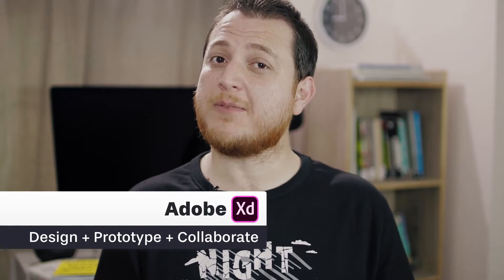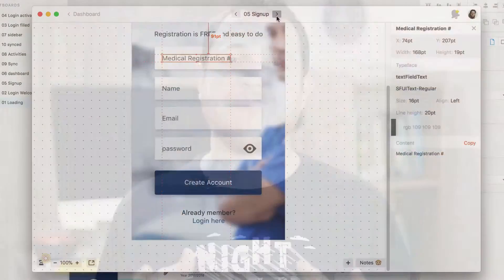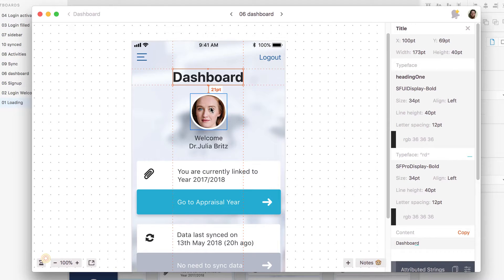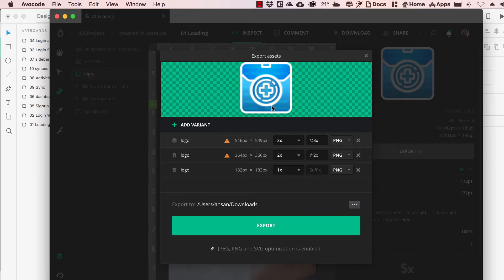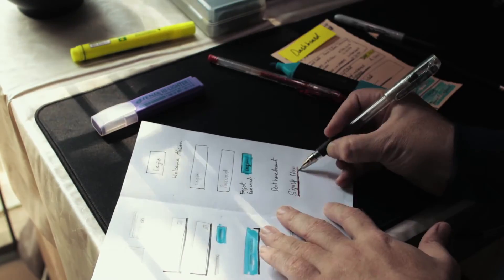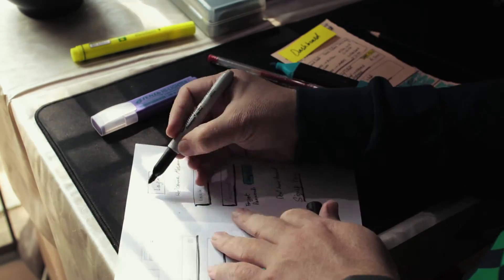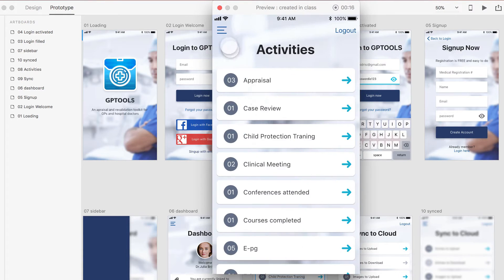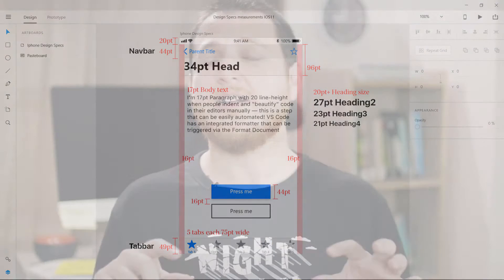NEW Video Course → Adobe XD Design, Prototype and Collaborate with Developers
This is the promo video of my  recently launched Adobe XD course

Design & Prototype a real world Medical iPhone App using Adobe XD from Scratch. Collaborate with developers using Zeplin and Avocode

Even if you are a novice or beginner, you will have no difficulty learning Adobe XD tool as it covers all the basics step by step

This course major key topics are

    All the basics and keyboard shorcuts of Adobe XD

   → Designing iPhone App in XD
    → Creating Style Guides for your iPhone App
    → Paper Prototyping (Types and how to draw them on paper)
    → Interactive Prototyping using Adobe XD
    → Exporting all your assets and art-boards in 1X 2X and 3X
     → Collaborating with developers using Zeplin & Avocode
     → Open Sketch, Photoshop and Illustrator files with Adobe XD
     → All the latest updates and features in Adobe XD
     → Learn Apple IOS Design Specification/ Guidelines

So if you are Graphic Designer, a developer or you are a UI Designer who uses Photoshop and wants to learn how to quickly design and prototype with Adobe XD, this course is for you. Its the most easiest and lightest tool among all design tools where you can get expert in no time. Believe me

The best thing about Adobe XD is that it is available both for Windows and MAC operating systems and I will be showing both of them in this course so don't hesitate and join now to learn all about Prototyping and Adobe XD now

Even if you have never used any Design tool, still you can learn Adobe XD

17+ Pro UI UX Design Course bundle for $99 (Biannual)